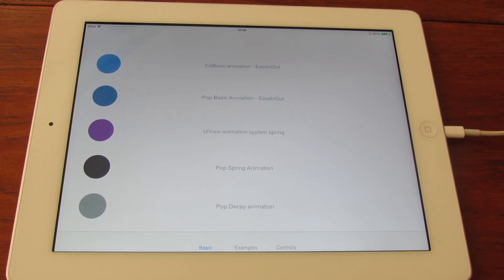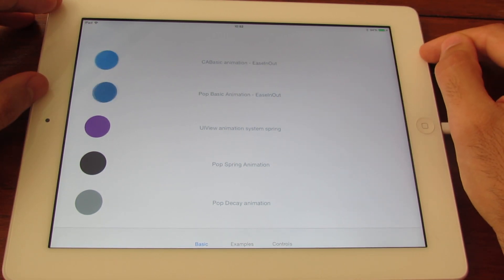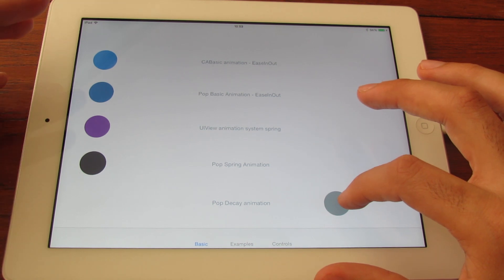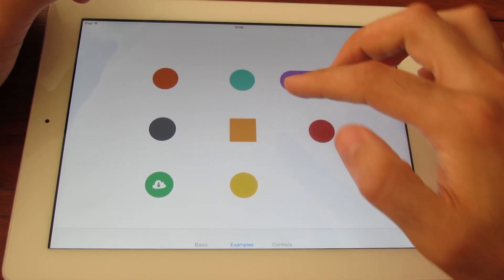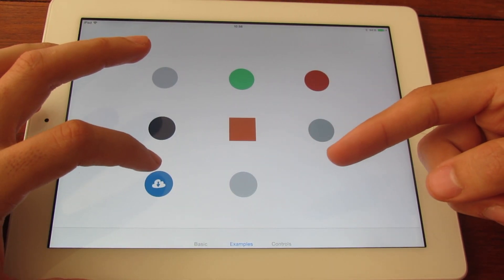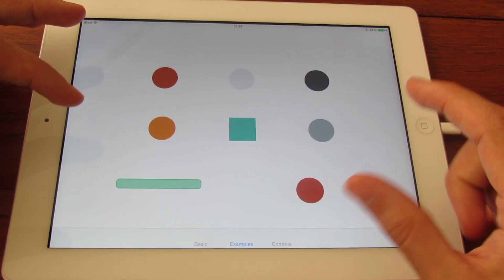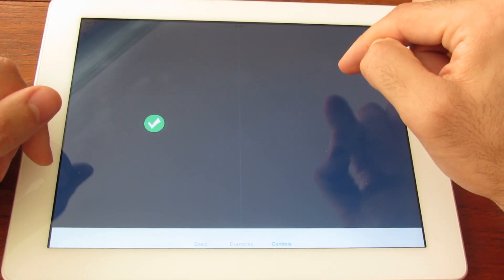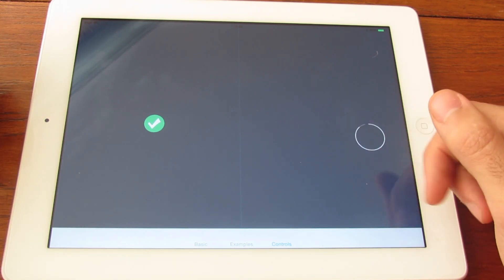Pop Playground: playing with Facebook's framework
Screencast showing PopPlayground xcode project.

Last 2 UIControls are not finished, but it would be great if someone wants to contribute.

The icons I am using are free, you can download them from Captain icon's